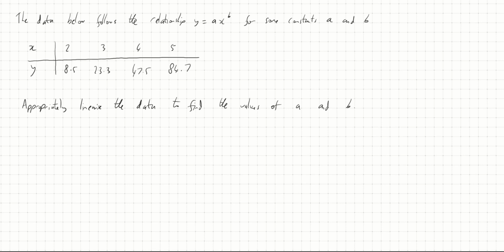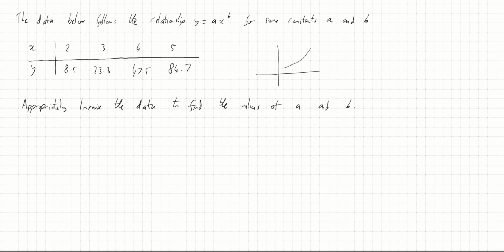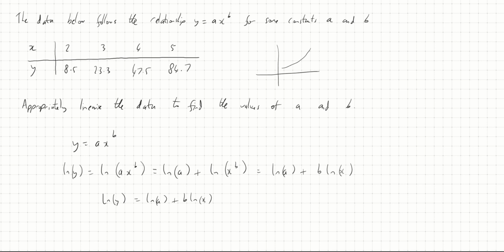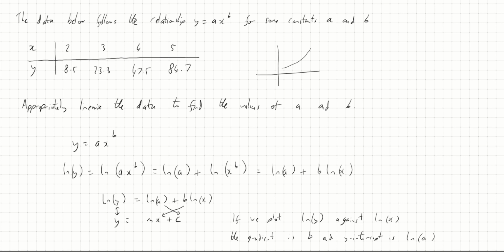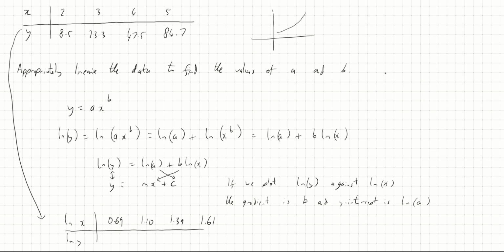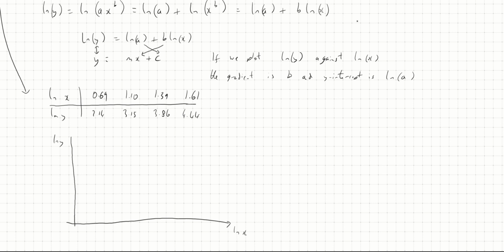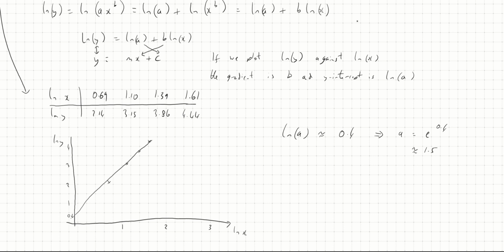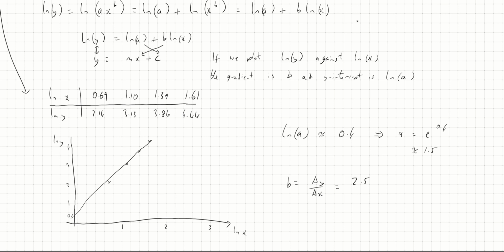Using Logarithms to Linearise Experimental Data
An example of converting known experimental relationship, involving powers, into a linear relationship by taking logs of both sides